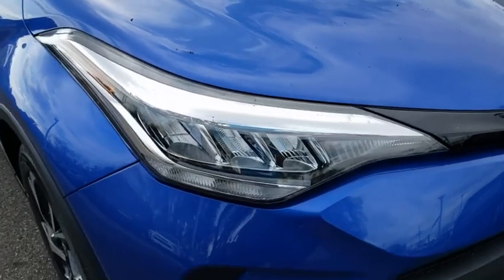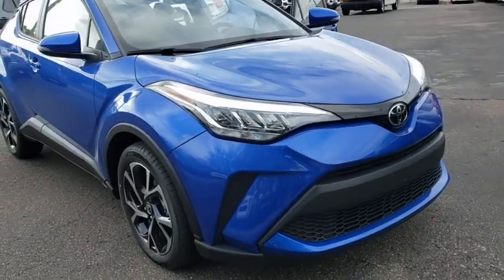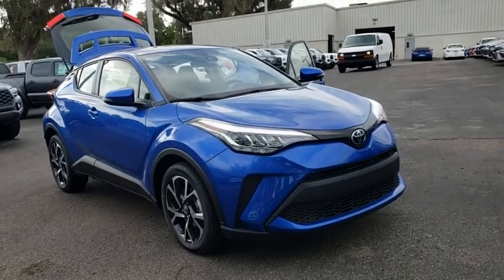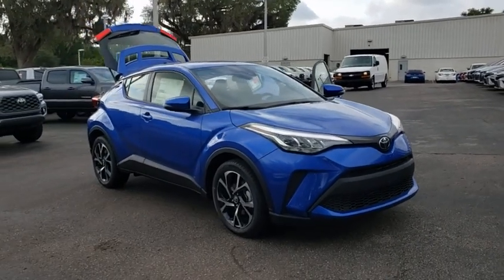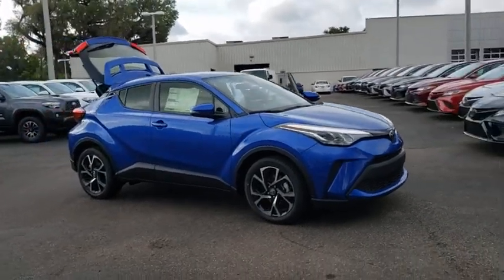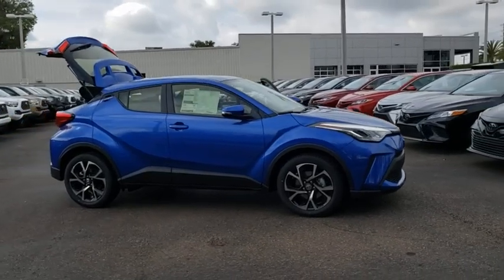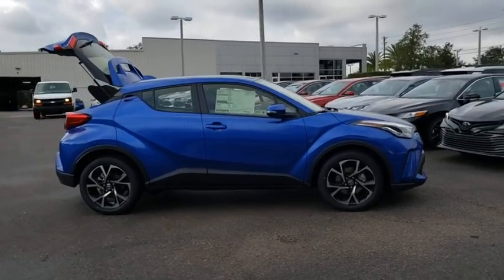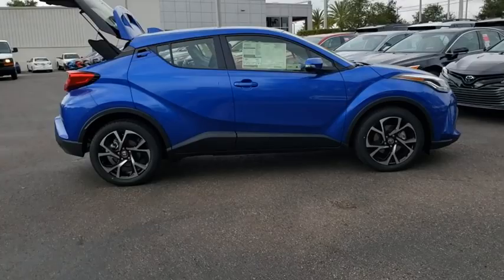2020 Toyota C-HR Longwood, Orlando, Lake Mary, Sanford, Daytona Beach, FL TL1078616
Blue New 2020 Toyota C-HR available in Longwood, Florida at Parks Toyota. Servicing the Orlando, Lake Mary, Sanford, Daytona Beach, FL area.

Parks Toyota
1701 South Woodland Boulevard

Blue 2020 Toyota C-HR XLE FWD CVT 2.0L I4 DOHC 16VRecent Arrival! 27/31 City/Highway MPG